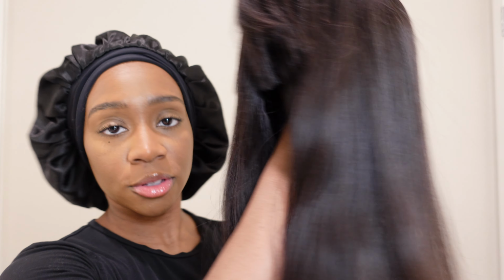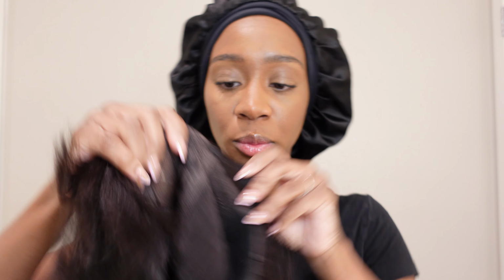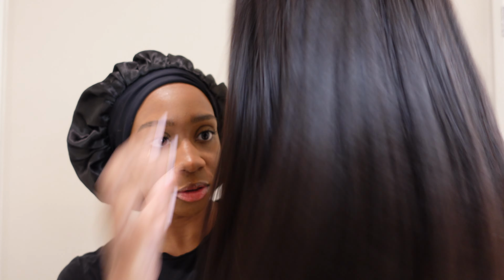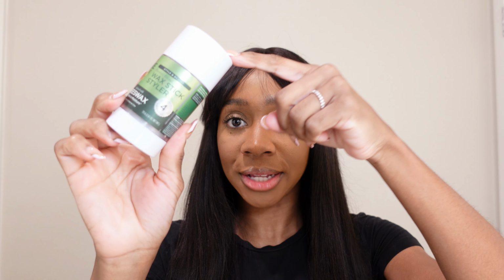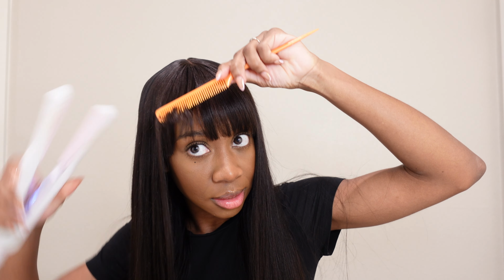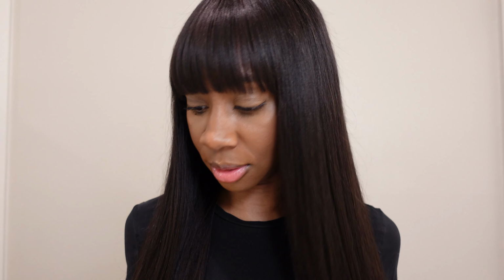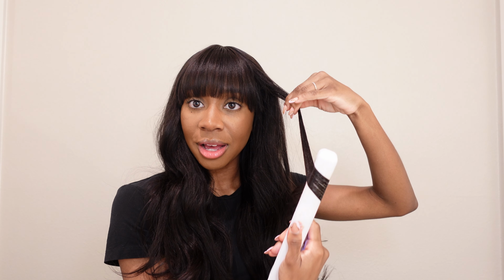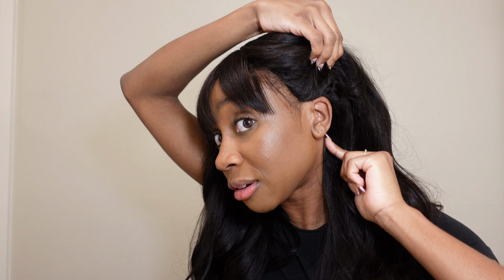5 MINUTE INSTALL! YAKI STRAIGHT GLUELESS WIG WITH BANGS | LUVME HAIR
♛ ♛ ♛ Luvme Hair ♛ ♛ ♛
【Luvme, for you! 】

➤Wig Name: Breathable Cap Yaki Straight Ultra Natural Minimalist Lace Long Wig with Bangs

About Luvme:
➤Luvme, game-changer on effortless wig installation, delivers uncompromising quality, ready to go wig with a really good price, a supporter of self-expression
➤Because switching it up is everything! We together create valuable content that inspires, and empowers sis around us!